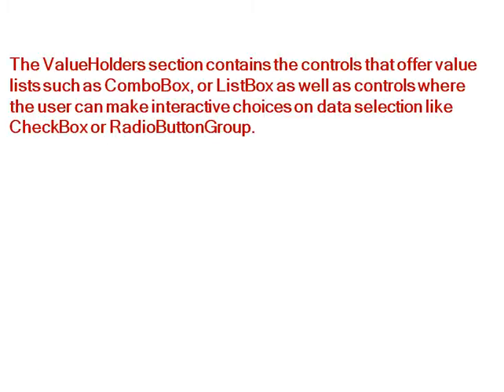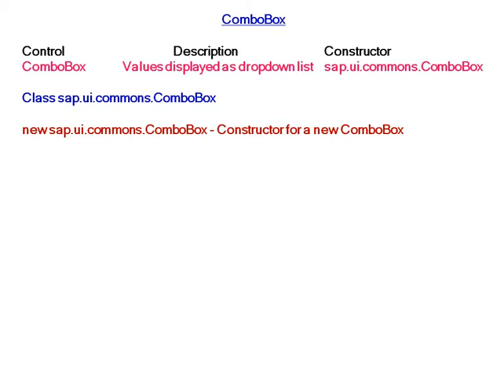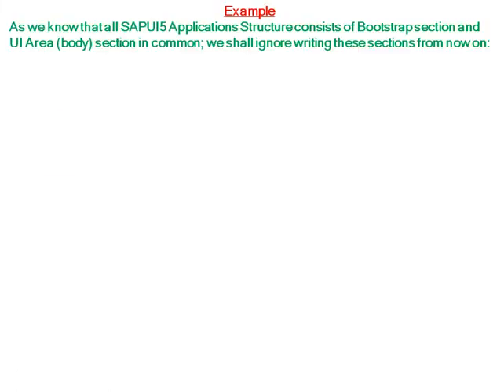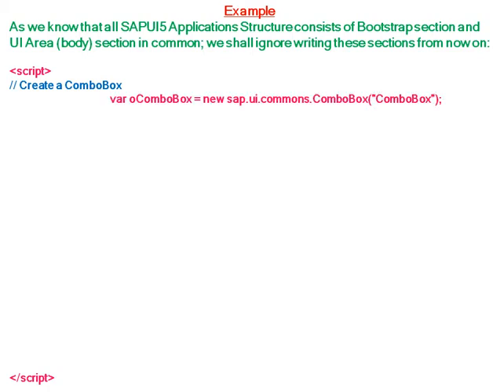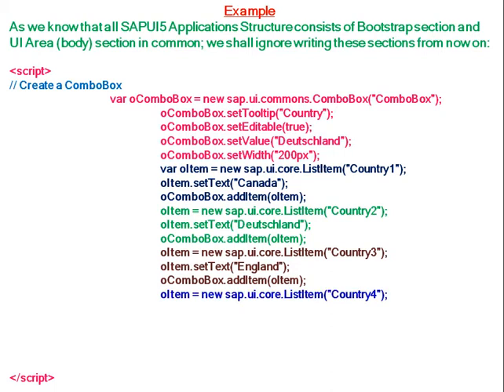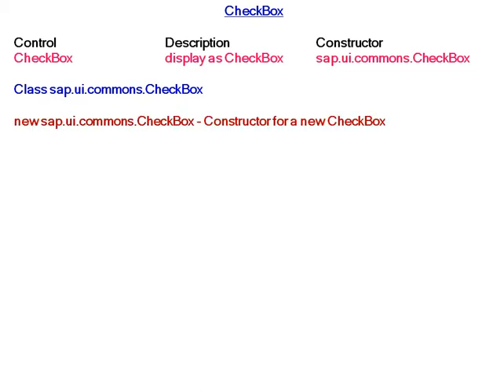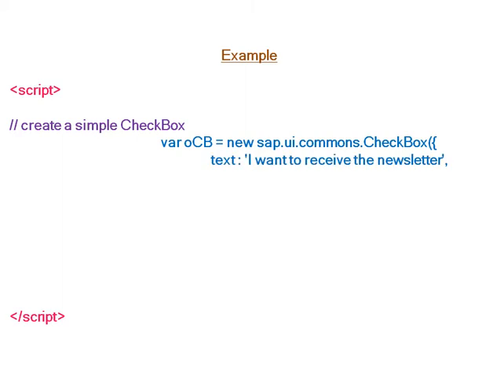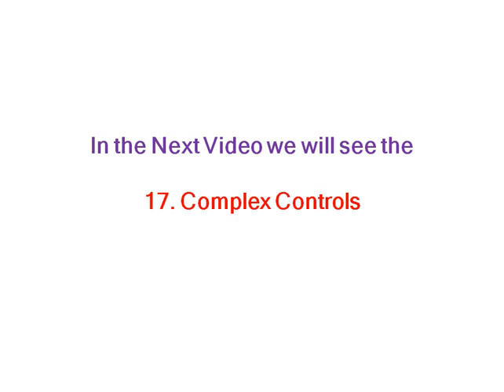16. Value Holders - SAPUI5